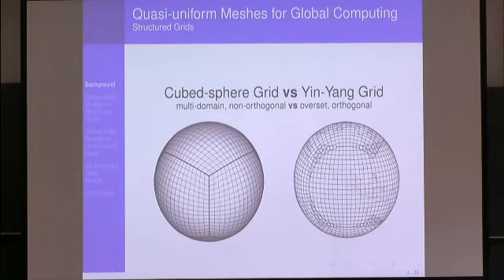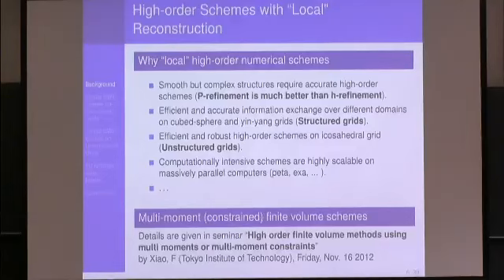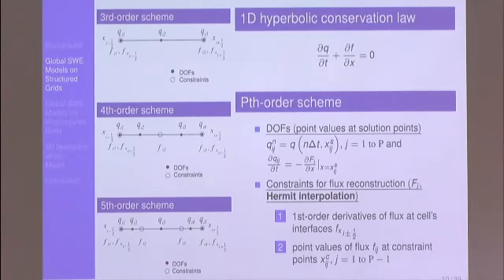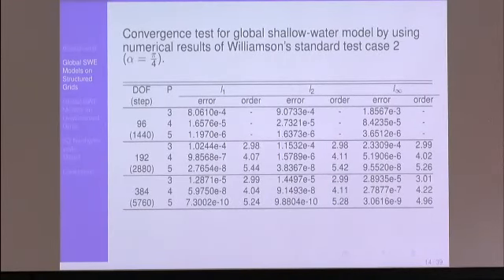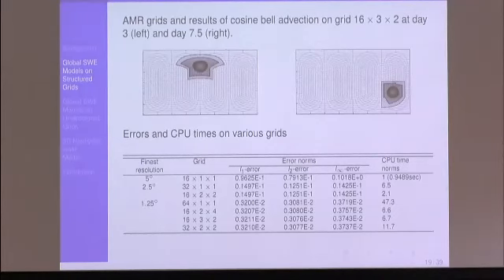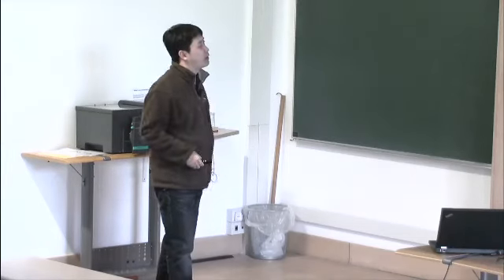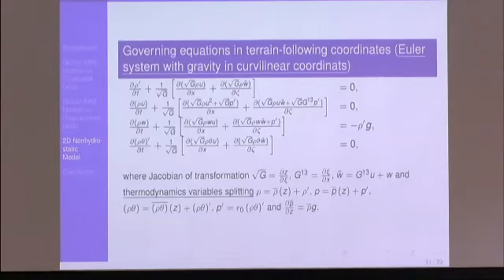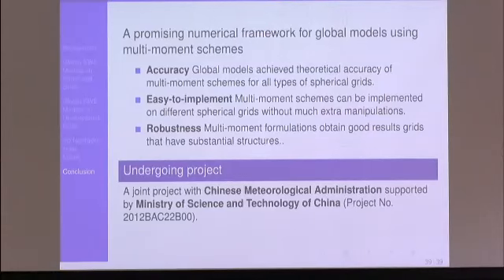Dr. Chungang Chen | Development of high-order adaptive global models by multi-moment... finite...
Title: Development of high-order adaptive global models by multi-moment (constrained) finite volume method
Speaker: Dr Chungang Chen (Jiaotong University)
Date: 19th Nov 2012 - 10:00 to 11:00